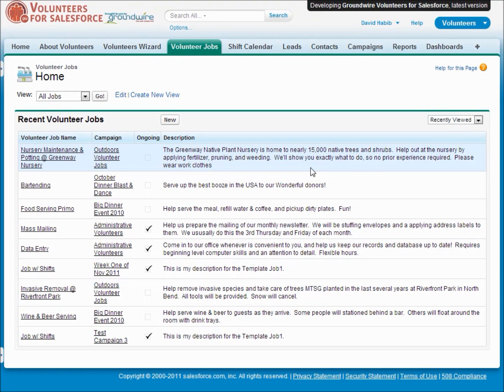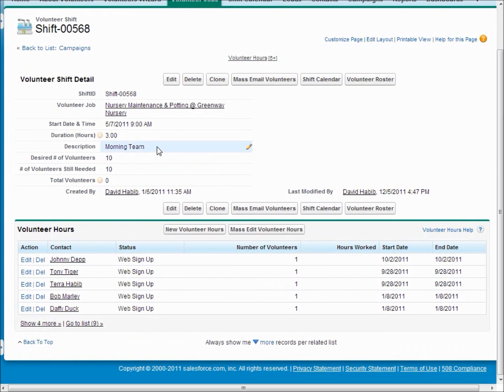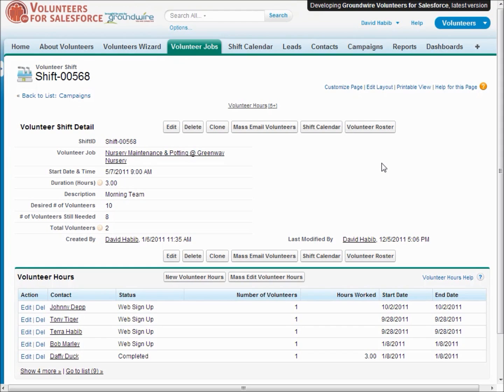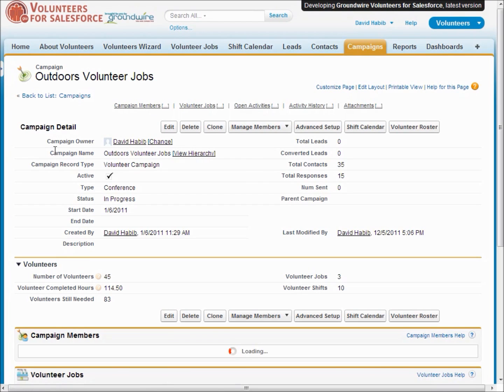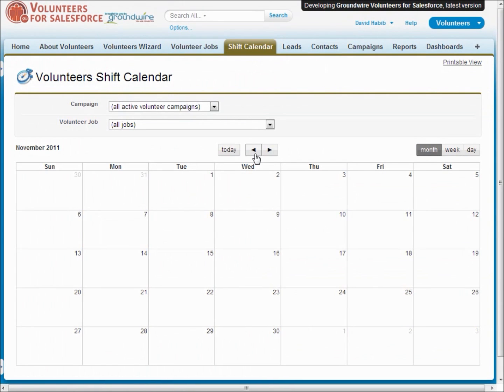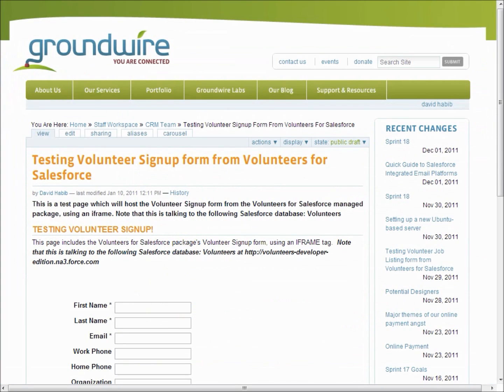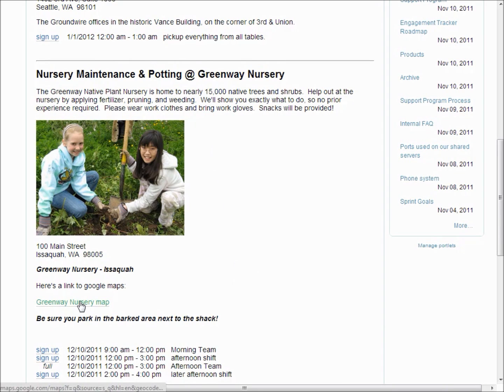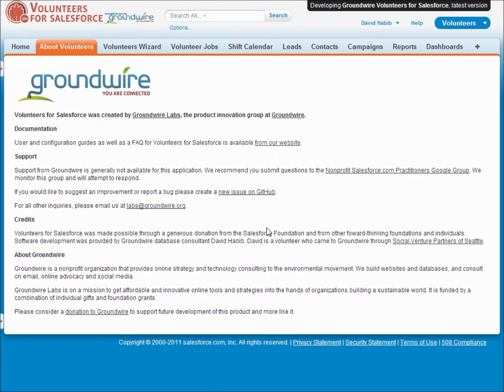Volunteers for Salesforce 2.0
Demonstration video of Groundwire's Volunteers for Salesforce managed package, version 2.0, available on the Salesforce AppExchange.